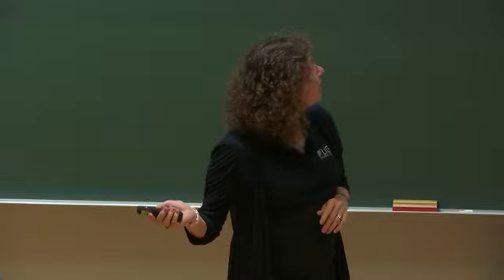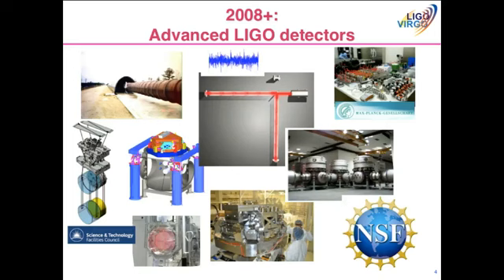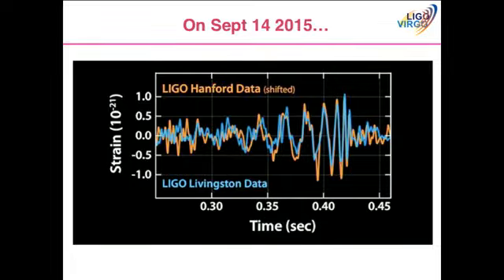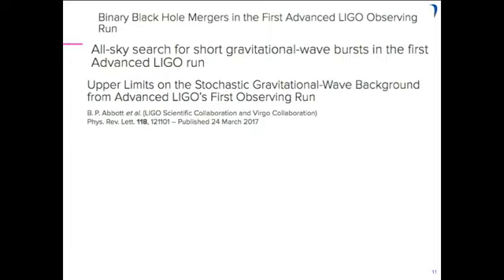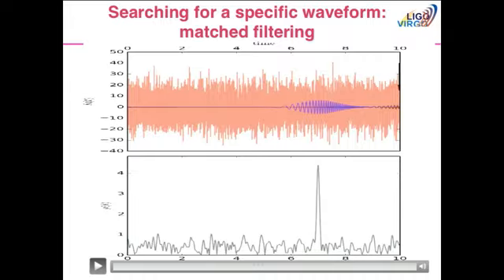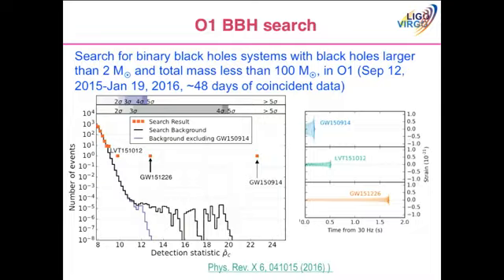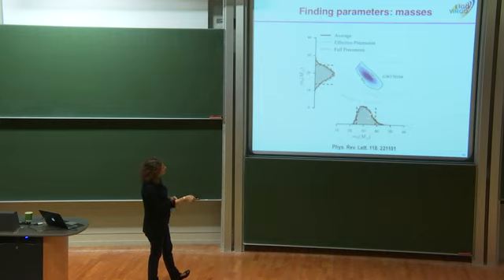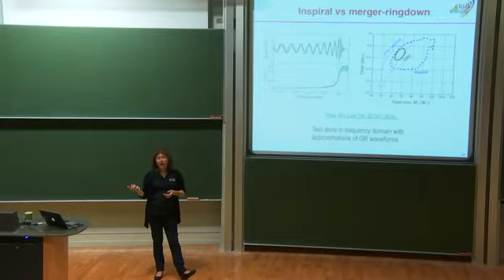Gabriela Gonzalez: How to hear black holes and other cosmic sounds